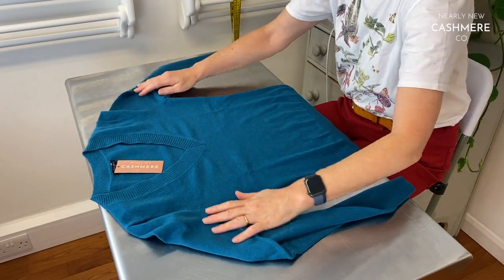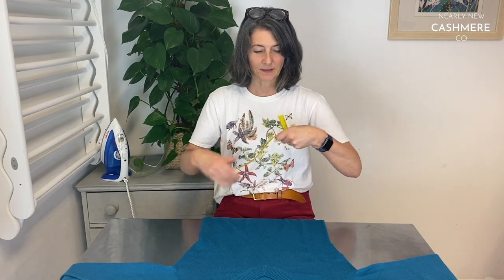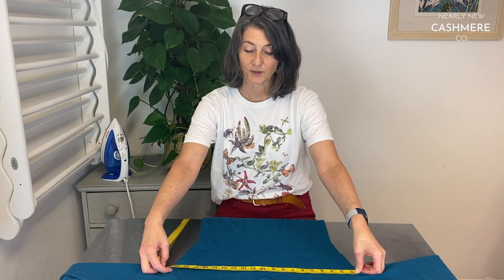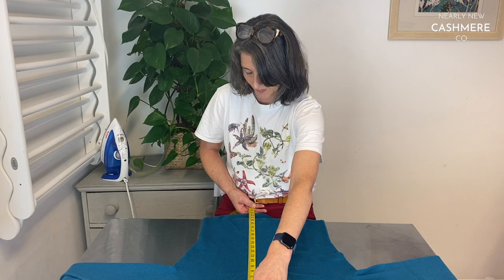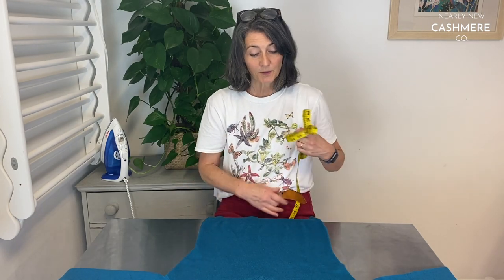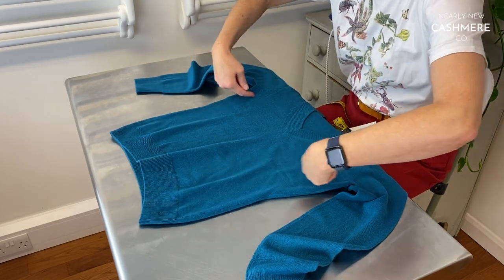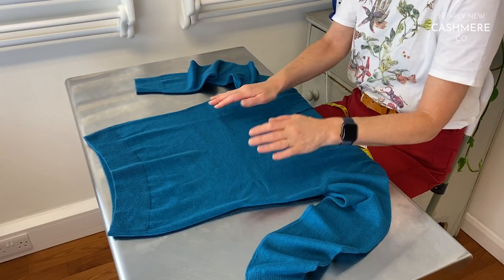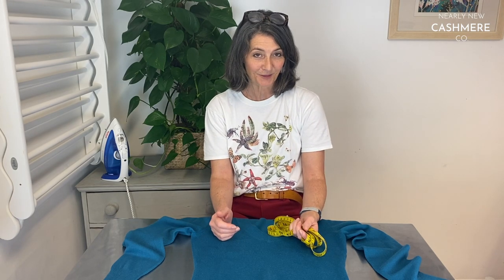How to measure jumper size | Nearly New Cashmere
Ali shows you how we measure a cashmere jumper, and how this translates to our sizing. She also gives some tips and tricks on using our website to find your perfect size.

how to measure cashmere how to measure jumper cashmere sizing